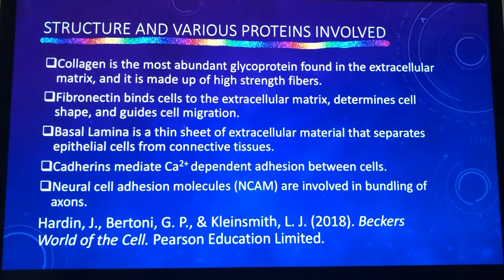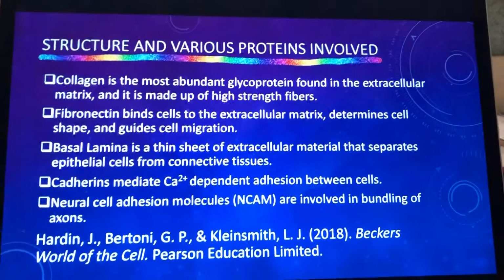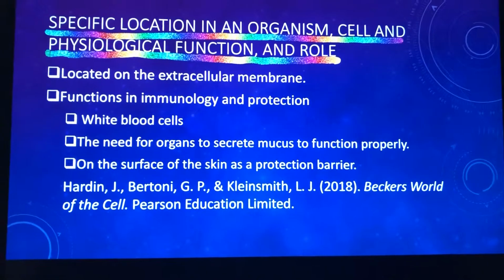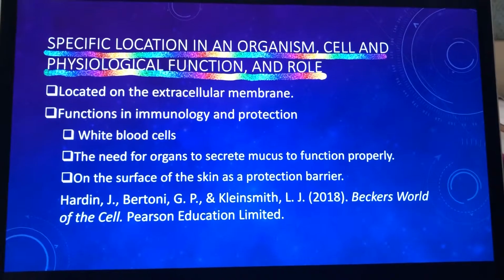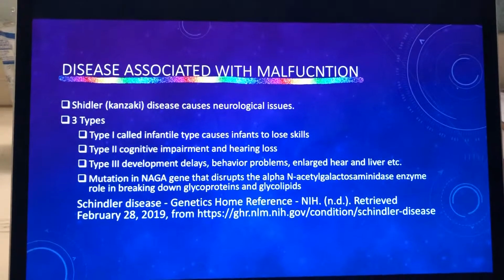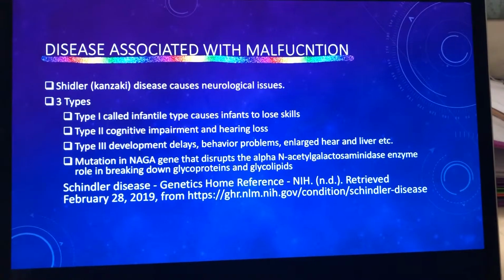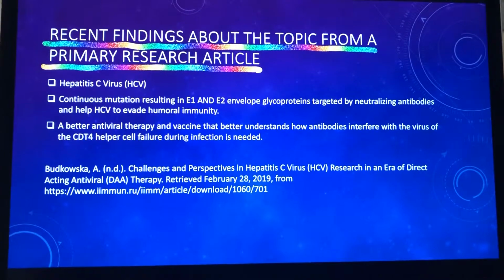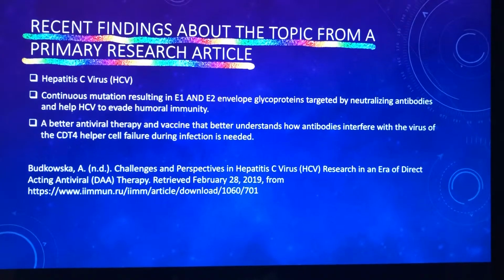The Role of Glycoproteins in Adhesion